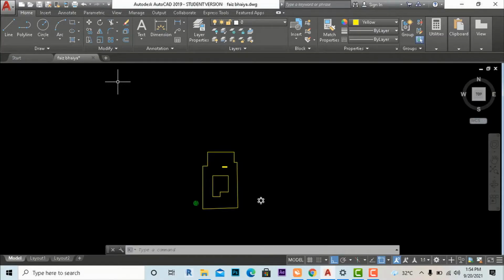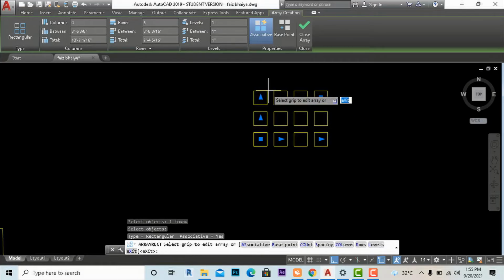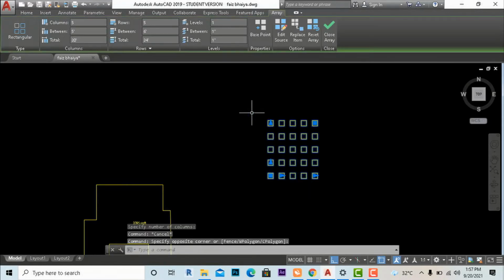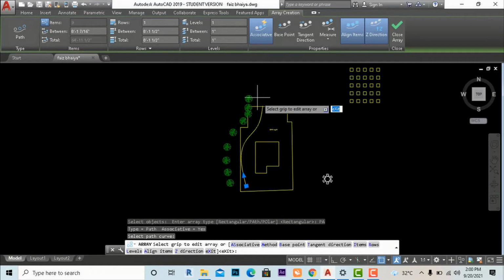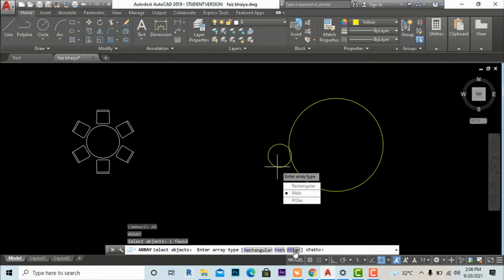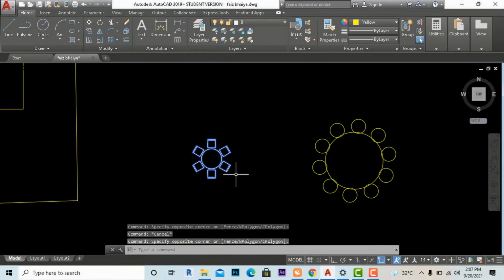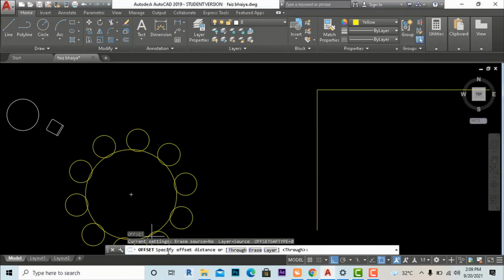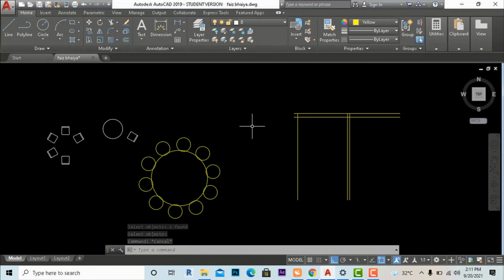PART 11-MODIFYING TOOLS IN AUTOCAD(ARRAY ,EXPLODE,OFFSET,ERASE COMMAND)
Part 11 -In this tutorial i have discussed how to use rectangular array,Path array and polar array and how to use offset command in Architecture
how to use explode command
how to use erase command